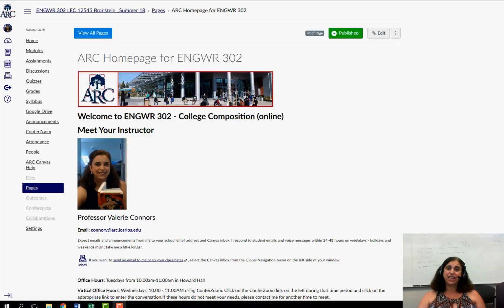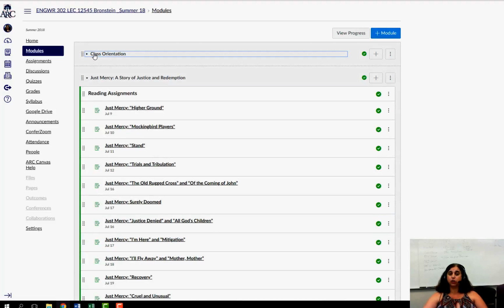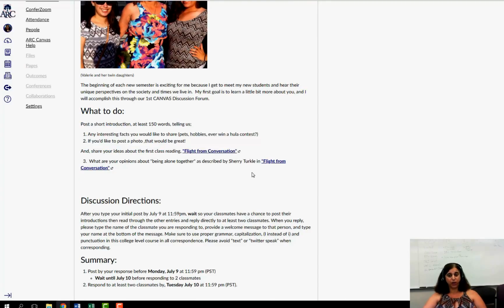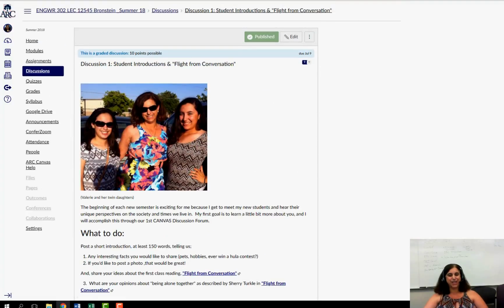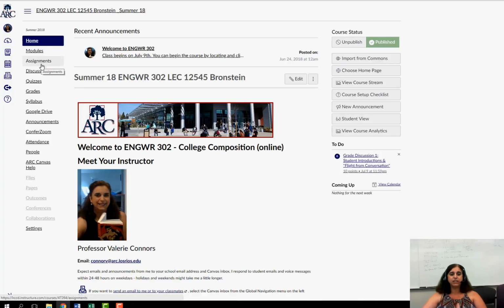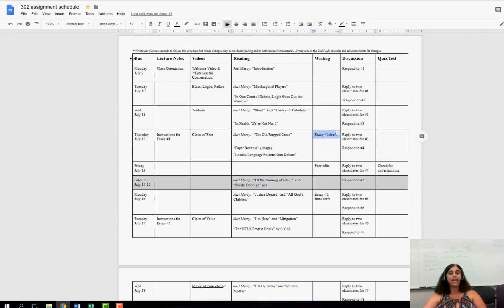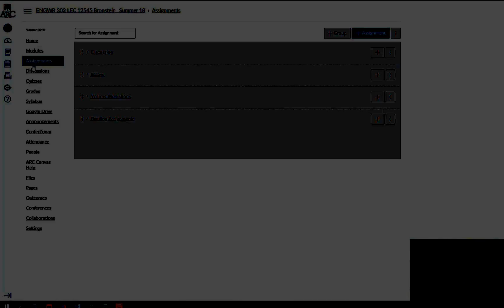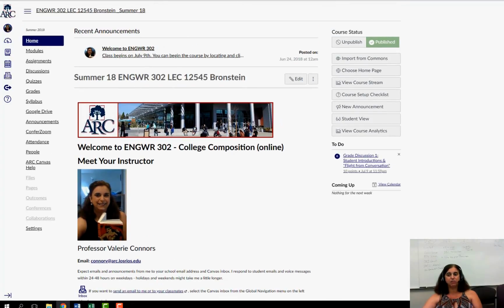ENGWR 302 Welcome message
ENGWR 302 tour of website